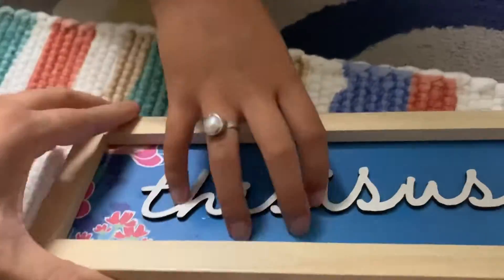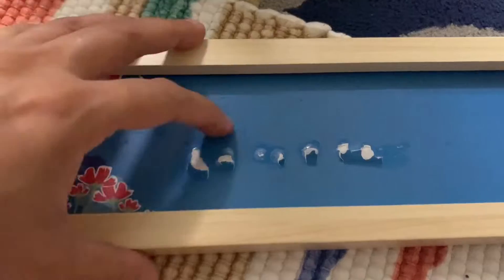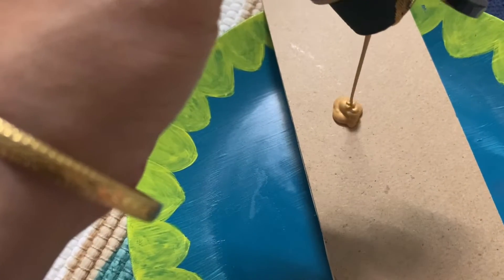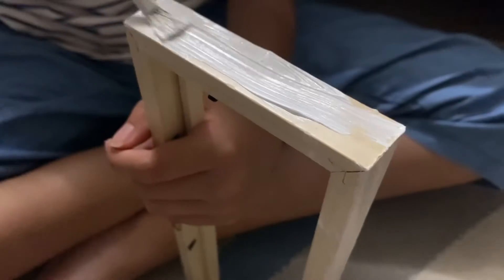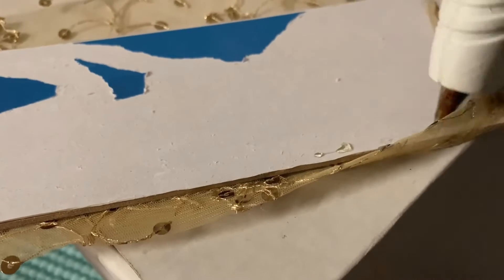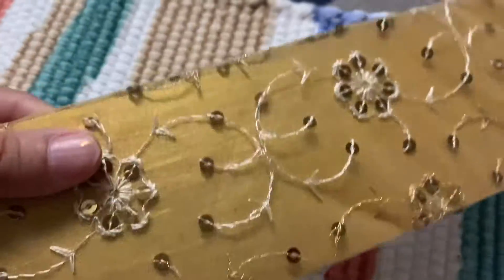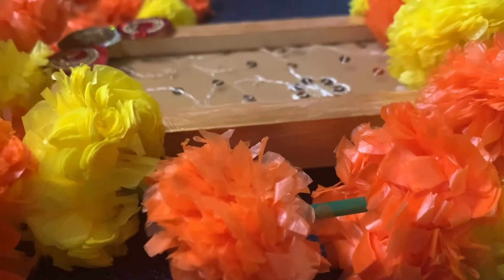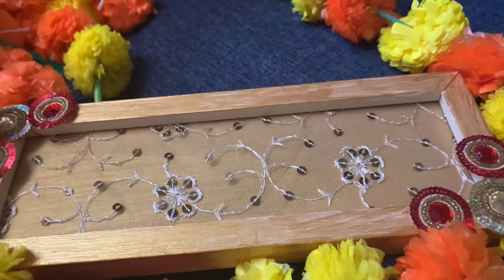Indian Festive DIY from American Products | quick touch up | That Glam MOM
I have been saving this frame since long for some festive DIY and here is the god use of that.. This could be use any of the project which has a flat surface as we are using this one as a server or tray for pooja or decoration, we can put some Diyas, prashad, sweets, fruits and what not.

Ganpati flower decoration can be done using a variety of flowers like lilies, orchids, chrysanthemums, roses, and marigolds. You can also choose to use two or three colours as a theme for flower decoration for Ganpati at home.

Janamashtmi / Ganapati Decoration in USA. Indian festive decoration available in USA |

ganpati decoration ideas 2022

decoration for ganpati at home

artificial flower decoration for ganpati at home

flower decoration for ganpati near me

real flower decoration for ganpati at home

flower decoration at home

Also join me on my Instagram and Facebook page:
Thatglammom16 is the handle so please join me there too.

Say hi to me :
Instagrame & Facebook:

Composed by :Auditory Music

Let me know if you want more such diys for this festive season.
Please refrain from reposting without permission 🙏….

budgetFriendlyDecoration Indian Living Room makeover in America Rental FriendlyDecoration